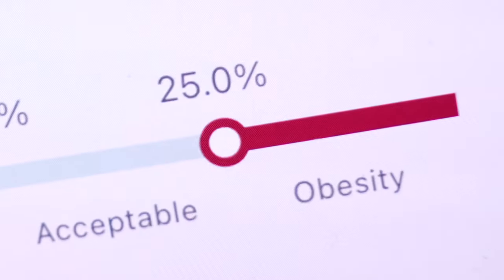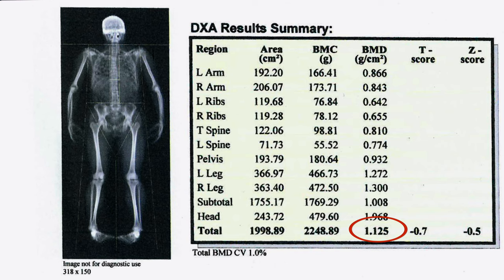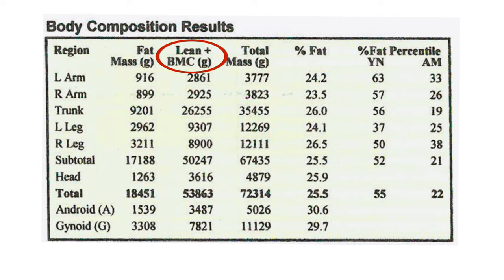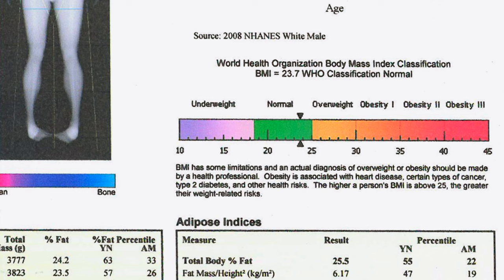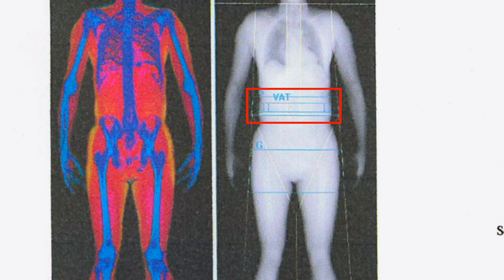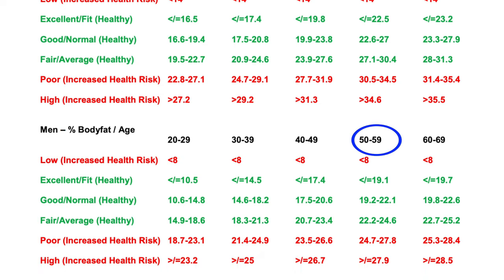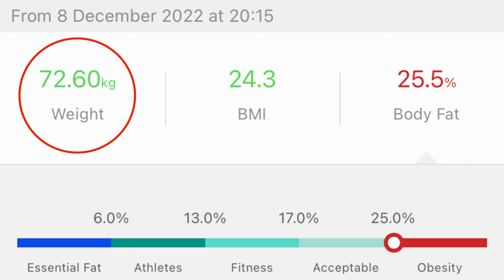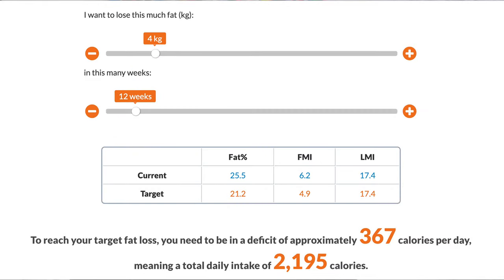DEXA Scan reveals the SHOCKING Truth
We recently took part in some research testing at Brighton University. It involved Victoria and I having a DEXA scan, with some alarming results. Take a look to see what a Dexa scan is and how it might help you become a more informed runner.

Purchase the @RENPHO Scales